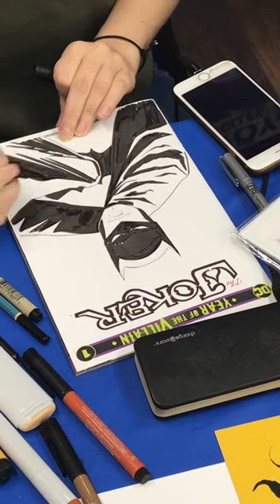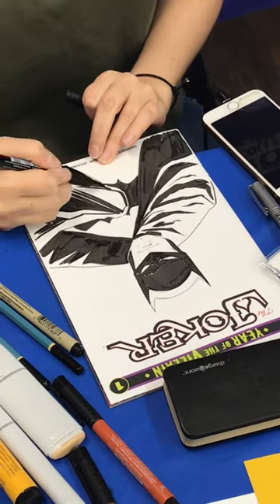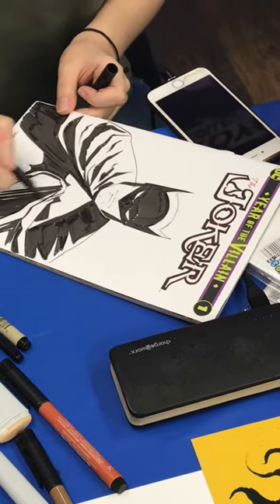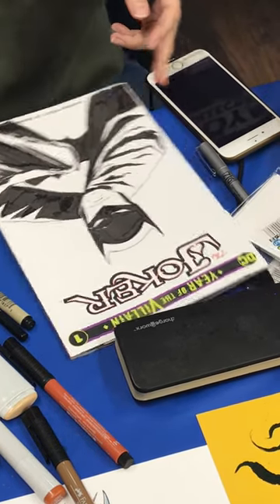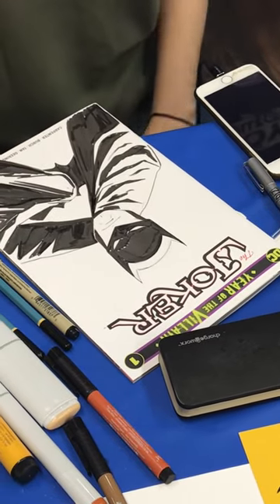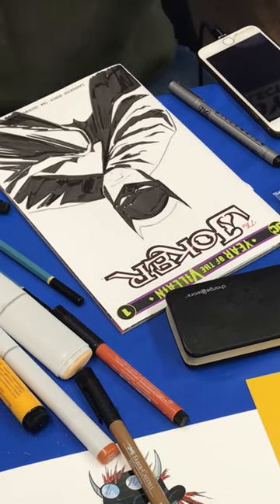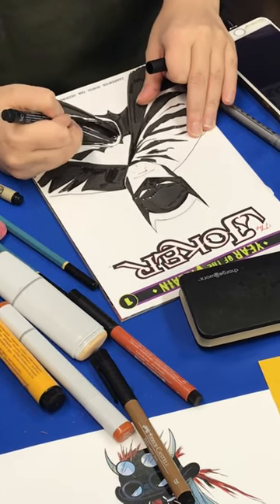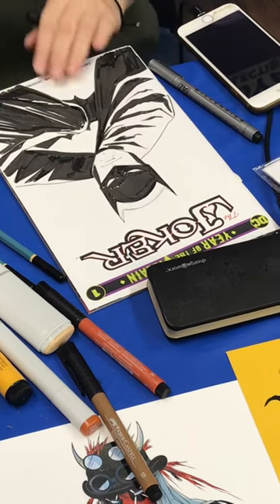Nik Virella comic book artist extraordinaire sketching blank covers at Royal Collectibles in NYC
artist nik virella throwing down a batman sketch on a blank joker year of the villain cover